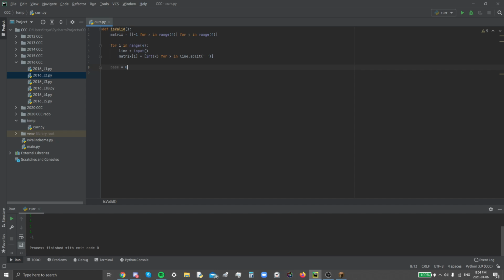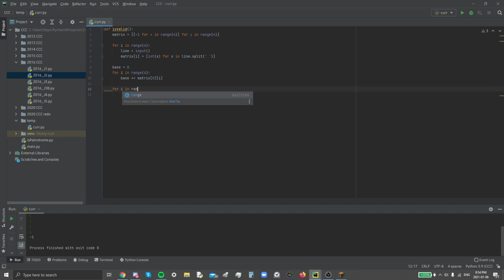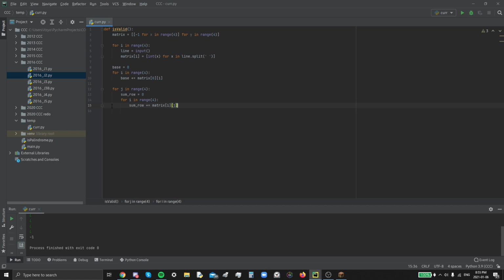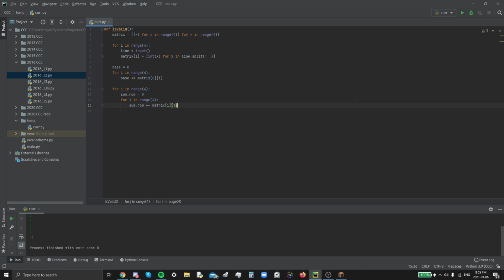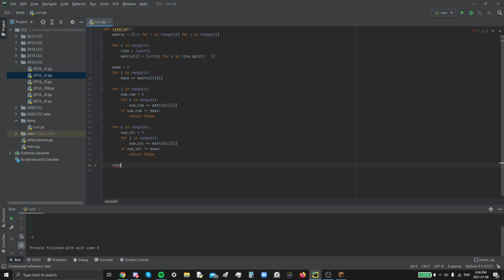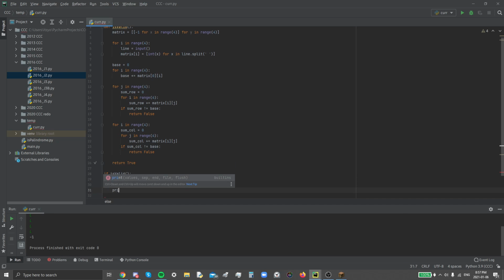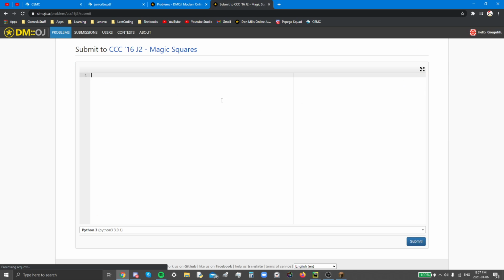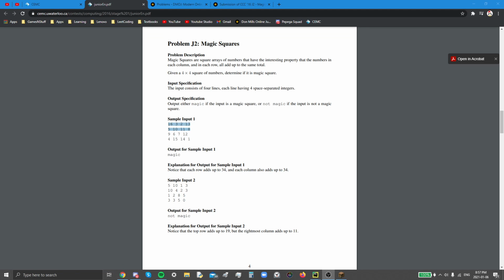CCC J2 Tutorial: Magic Squares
This is the second episode of my new CCC tutorial series.